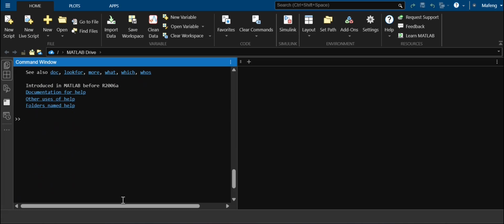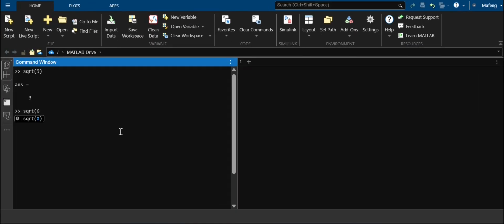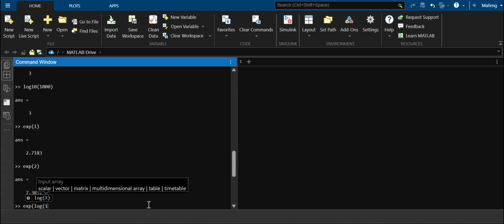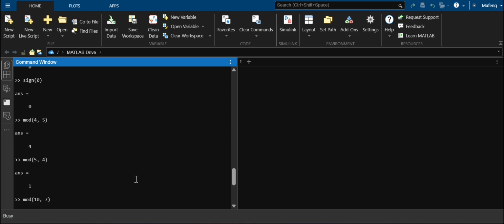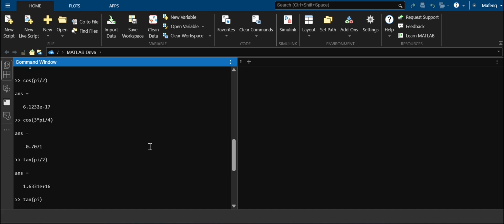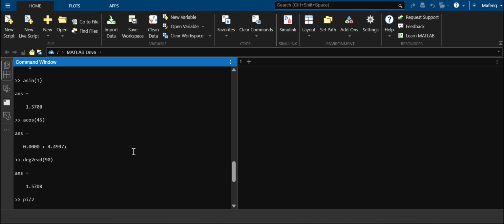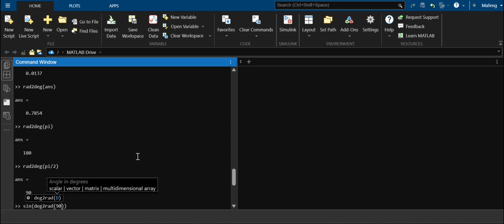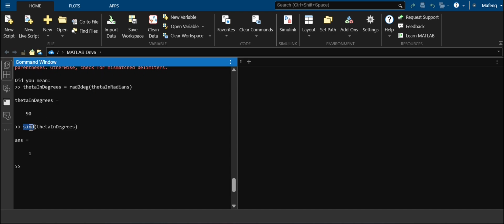Common keywords & functions 4: Trigonometric fxns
In this lesson I take a look at some of the common trigonometric functions available in MATLAB